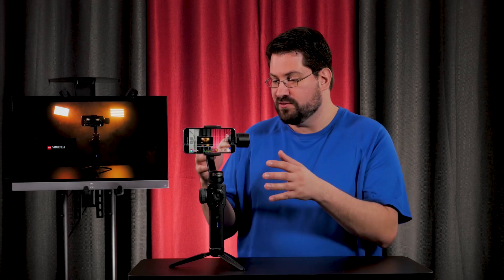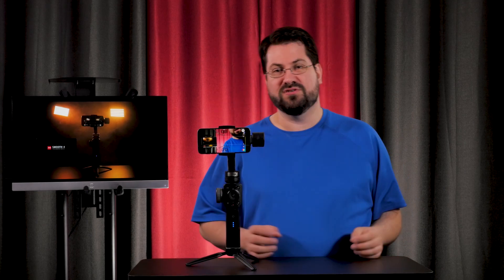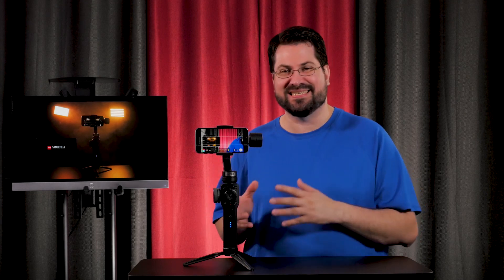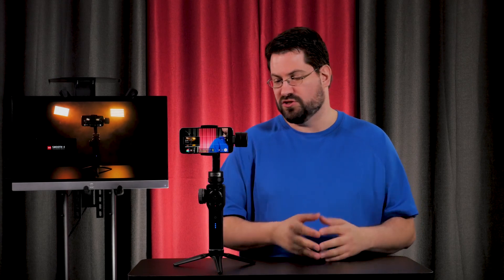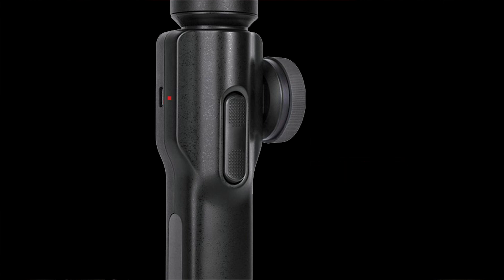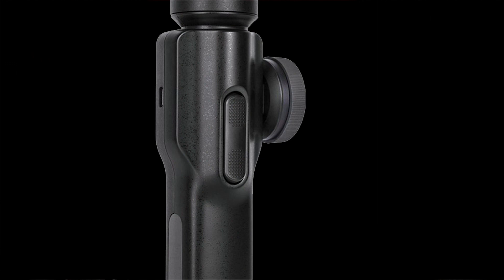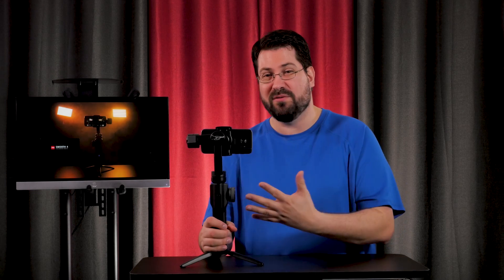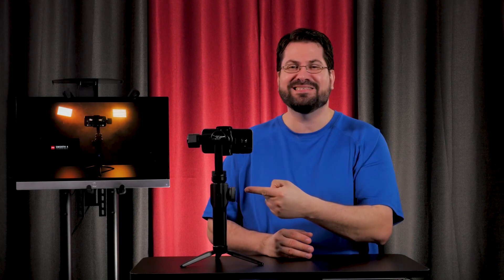(New to Me) ZHIYUN SMOOTH 4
/smz-s-kit